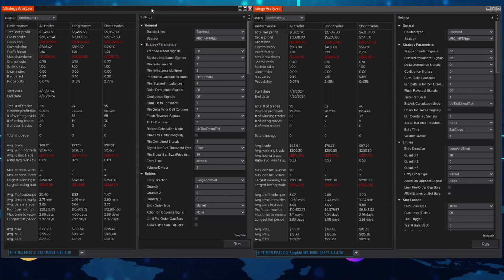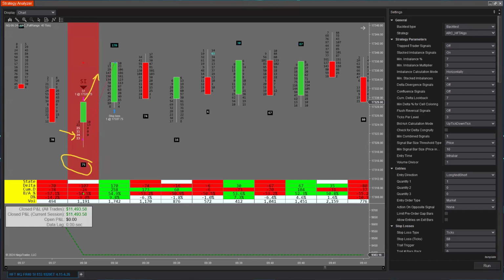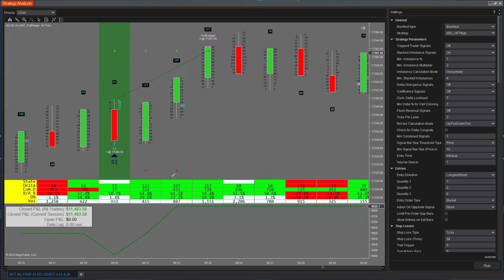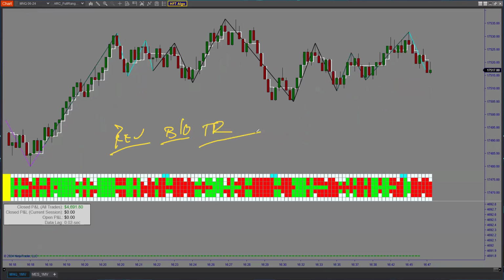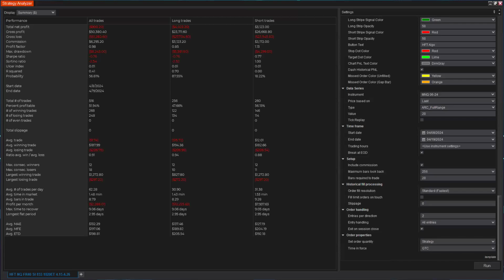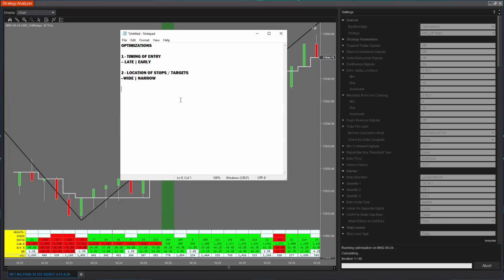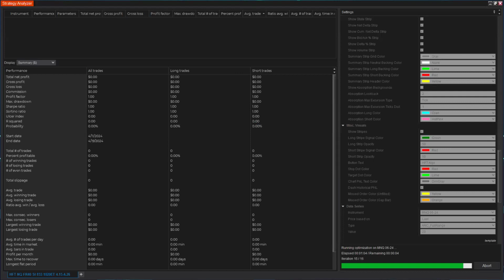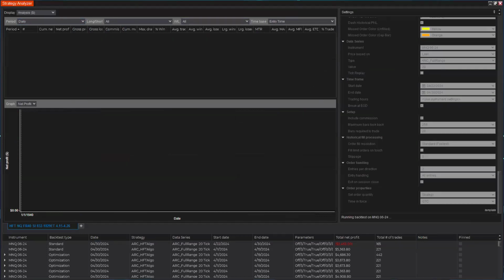HFT ALGO- AMA (Ask Me Any Training)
If you're a scalper, this will be your Aladdin's lamp.
If you're a day trader, gone are the days of excuses based on conditions - this system always produces trades GUARANTEED
If you want to automate your entries and not have to miss taking trades like a sniper when trading key levels - This will beat any human 10 out of 10 times!
This is the ultimate edge. This is technology stepping in, in a whole new way to revolutionize the way we trade the markets.

Best of all, you don’t even need to learn all sorts of complicated order flow techniques and methods. We’ve got you covered!